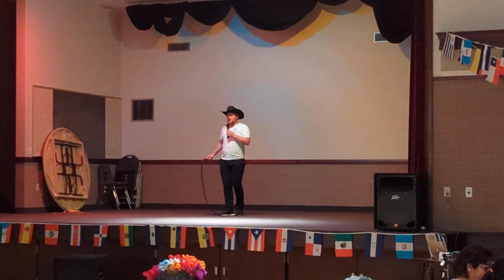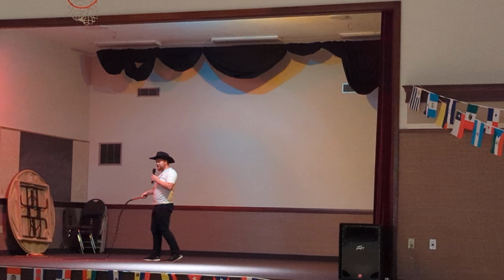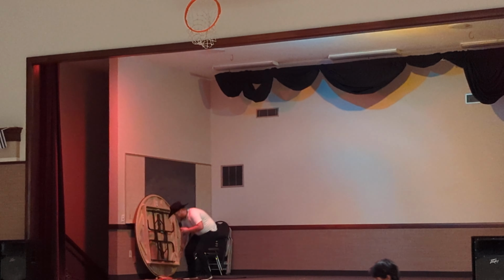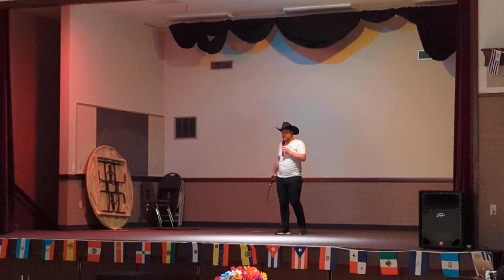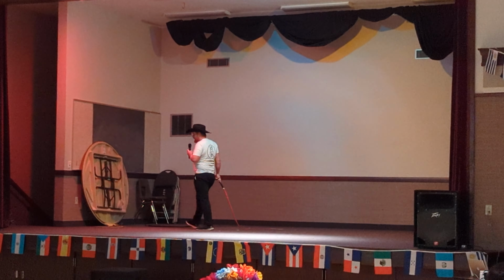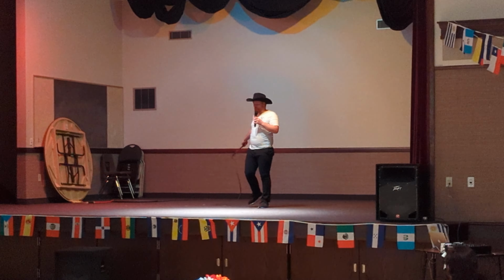My first performance!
This is my first performance of many (I hope) performances. I performed at a talent show at a multicultural night in Lethbridge Alberta. I have a lot of smoothing out to do but I really enjoyed it, it was fun, and the audience seemed to really like it as well!